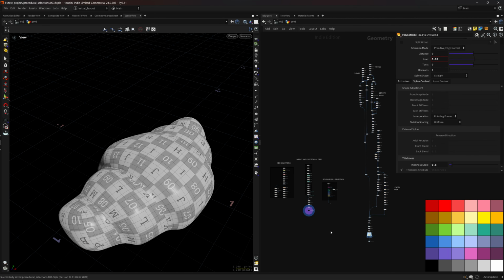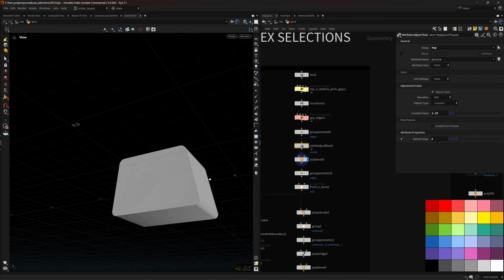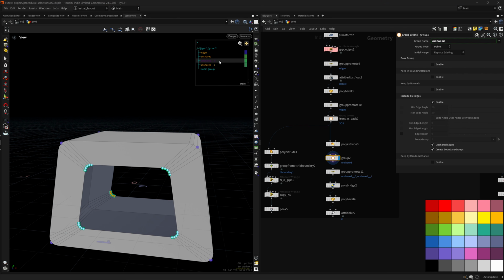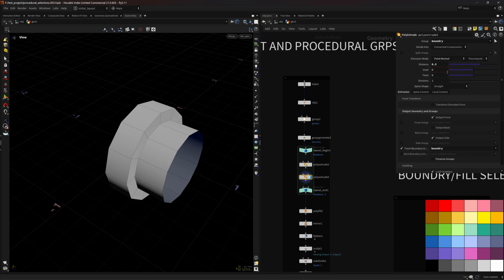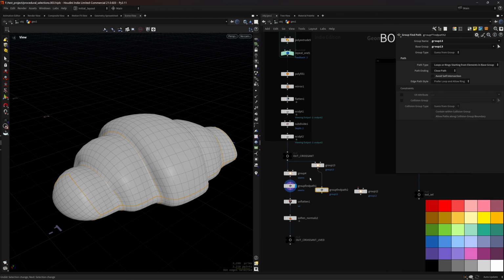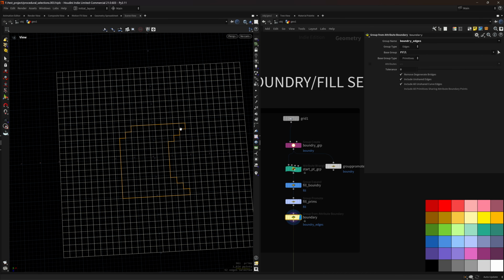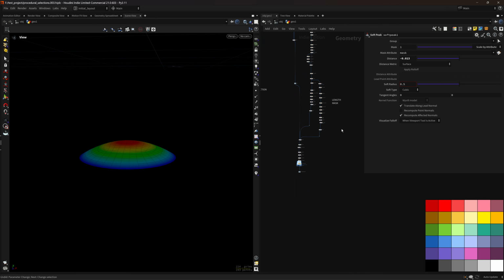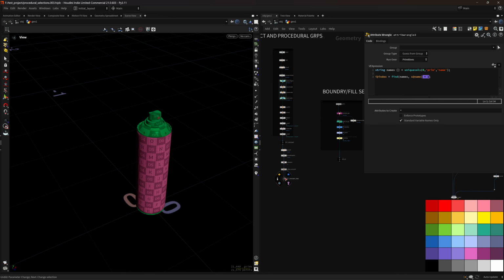Direct vs Procedural in Houdini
In this video I'll be sharing several tips and tricks on procedural and less procedural workflows in Houdini. Hope you enjoy!